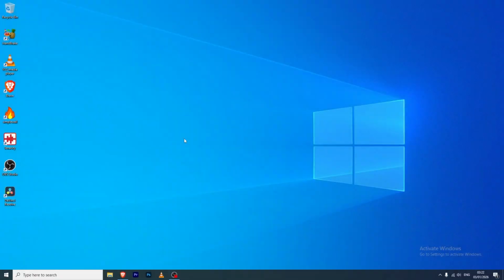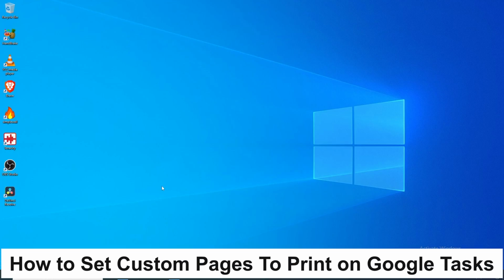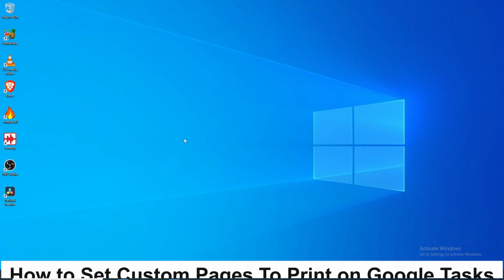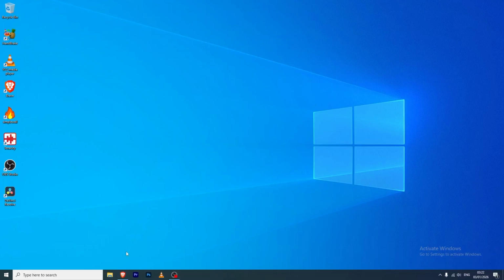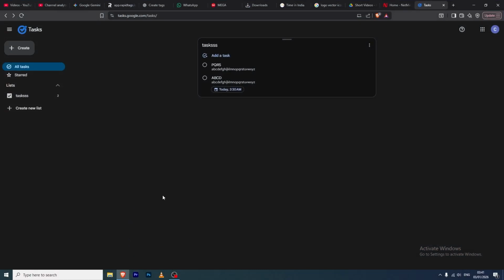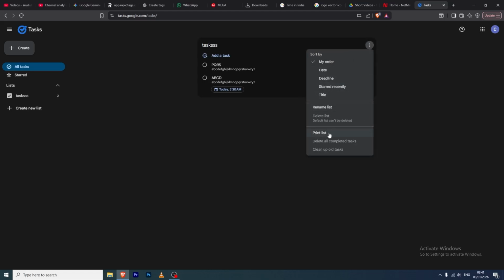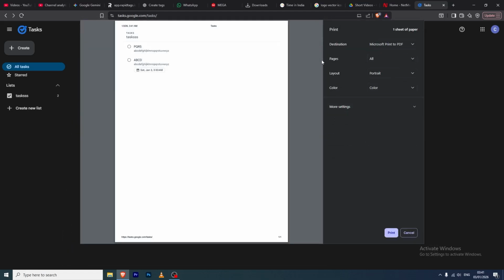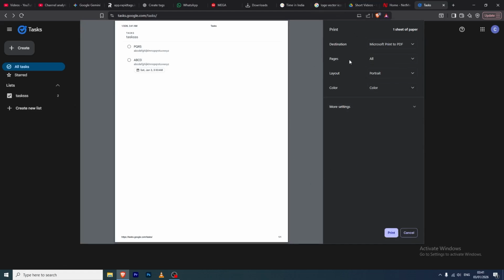How to Set Custom Pages To Print on Google Tasks [easy]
To set custom pages for printing Google Tasks in early 2026, you can use the browser's native print settings after selecting the print option from the Tasks sidebar. After opening your list in Gmail or Calendar and clicking the three dots (List options) to select "Print list," a print preview window will appear where you can look for the "Pages" section. By selecting "Custom" from this dropdown, you can specify exactly which pages you want to print—such as "1" for just the first page of a long list or "1, 3" for specific non-consecutive pages—to save paper and ink. This is particularly useful if you have a massive list with many completed items that have pushed the document onto multiple pages, allowing you to focus only on your active to-dos. Once you’ve entered your custom range and confirmed your other settings like layout or color, simply click "Print" to finish the process.